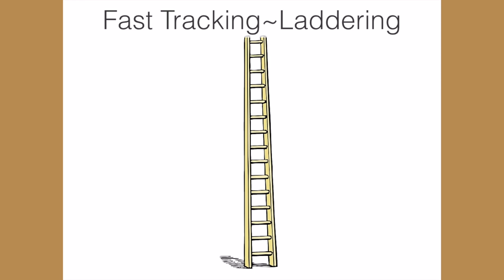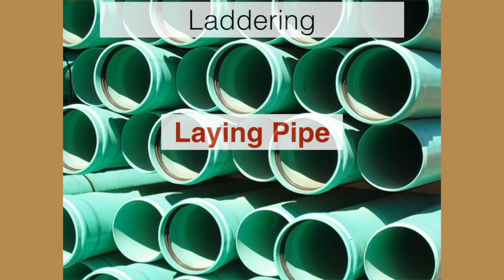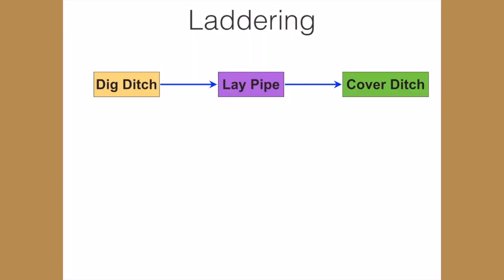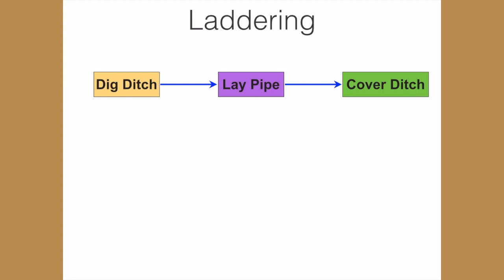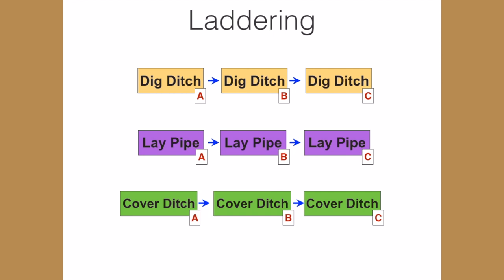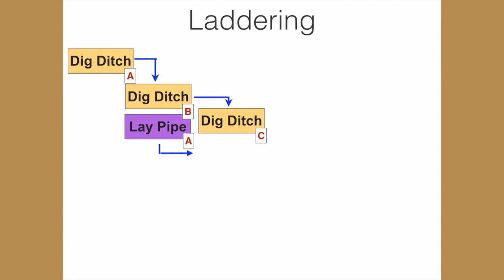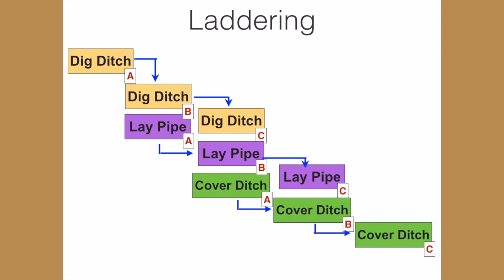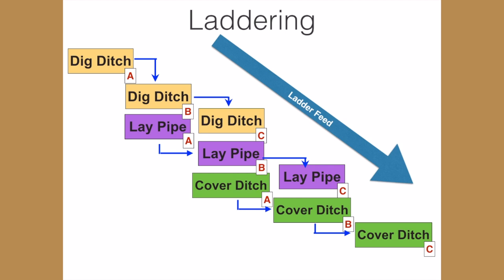Project Time Compression: Laddering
Another approach related to fast-tracking is the concept of laddering. This is primarily used in situations where a lot of the project activities repeat, as in road construction, or building a series of houses in a development, etc. As a result, many project managers will not use or encounter this concept.

For more information on laddering, start with: “An Investigation on the Impact of Laddering Technique in Project plan: a Case of Road Construction” by Seyed Ali Hosseini, Taravatsadat
Nehzati, Mohammad Amin Okhowat, and Norzima Zulkifli: http:// pmf.video/link4